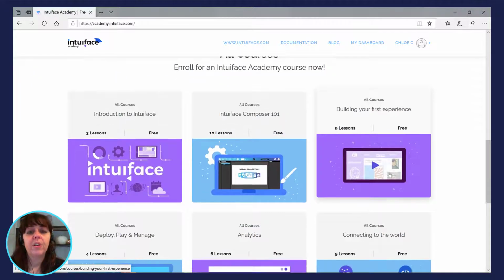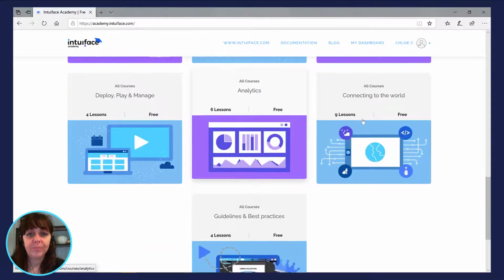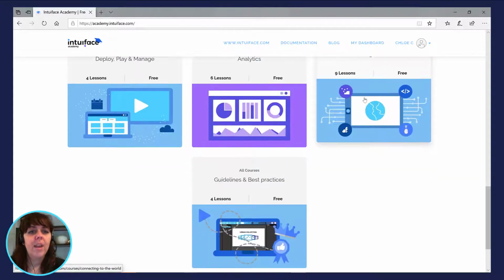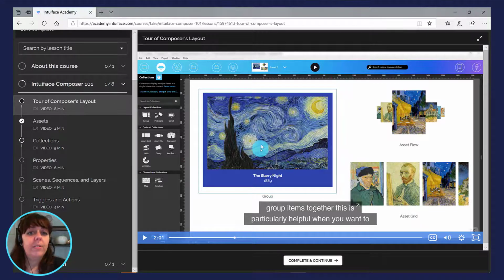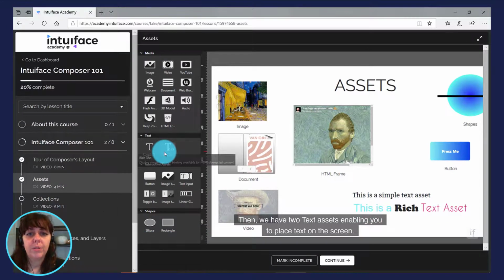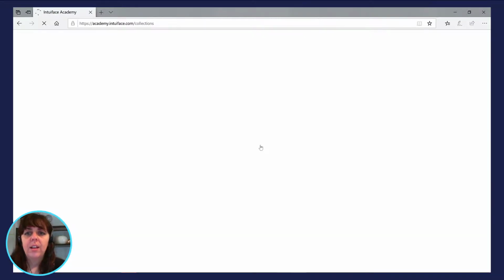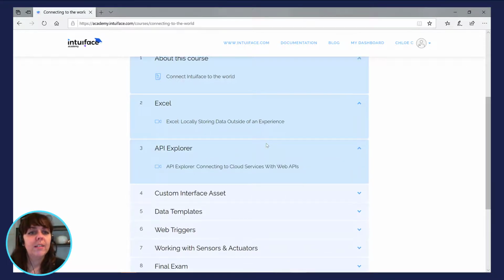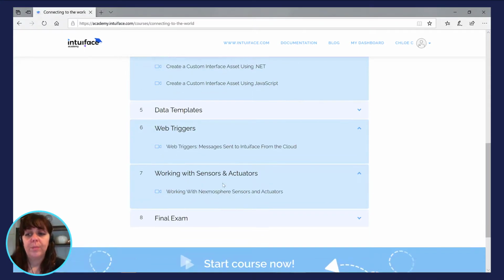IntuifaceVirtualCon2020 l Introducing: Intuiface Academy by Chloe Canella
We break a Champagne bottle on our latest customer support initiative. Hear the details and see how it complements all of our other self-help resources.

Timecodes
0:00 - Intro
1:55 - Short presentation video of Intuiface Academy
3:26 - How does Intuiface Academy work